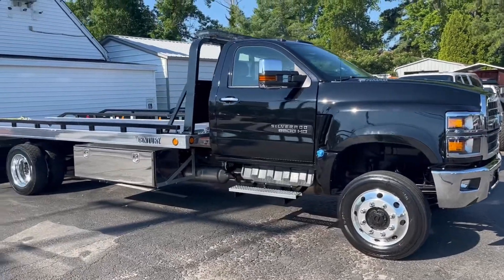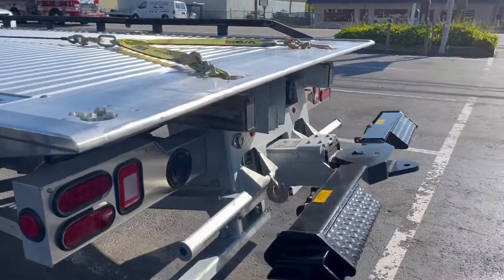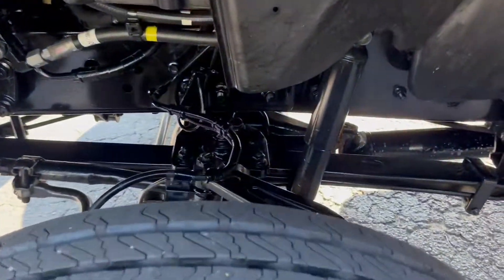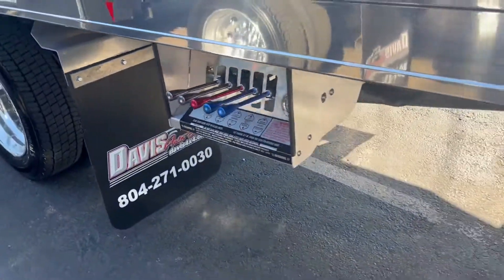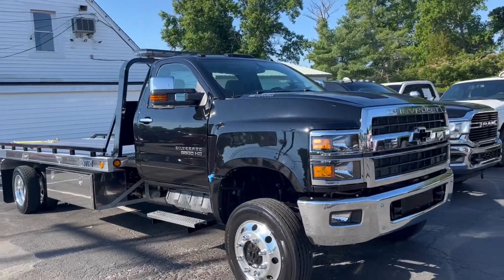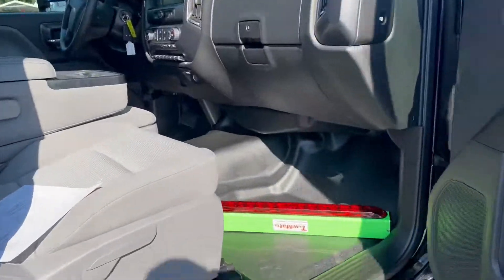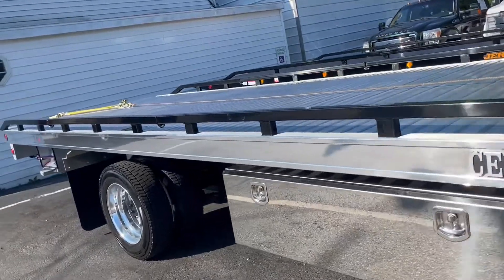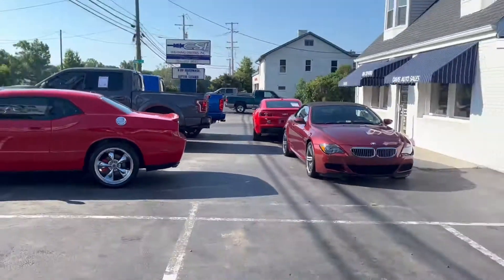2022 Chevrolet Silverado 6500 4x4 Rollback/Wrecker Diesel Tow Truck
2022 Chevrolet Silverado 6500 4x4 Rollback/Wrecker Diesel Tow Truck.  This two car carrier is truly four-wheel-drive with an aluminum century bed 97 inch wide by 21 total length, wheel lift with galvanized rear tail section, removable rails, towing ball mount, rearview camera, mudflaps, oversized Bawer boxes, left and right side fully stainless loaded inside the boxes with straps slides recovery rope safety equipment, wireless second car light bar, all books manuals and documents included, three passenger interior cloth seating, full power options, extendable towing mirrors, Alcoa alloy wheels, fog lights, chrome appearance package, Duramax diesel with Allison transmission.  This truck is a northern tow companies dream without the worry of rust factor aluminum stainless and galvanized everywhere plus 4x4 on top of that.